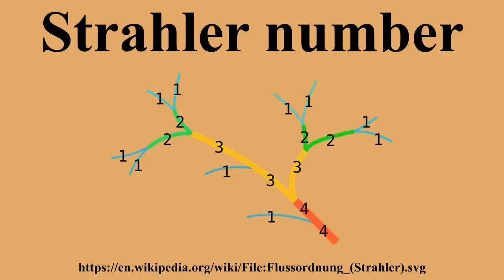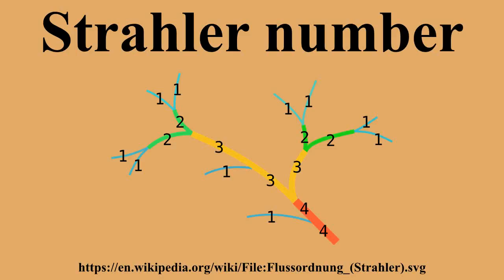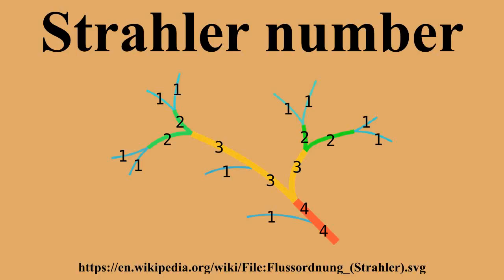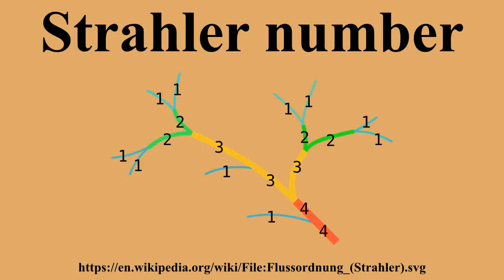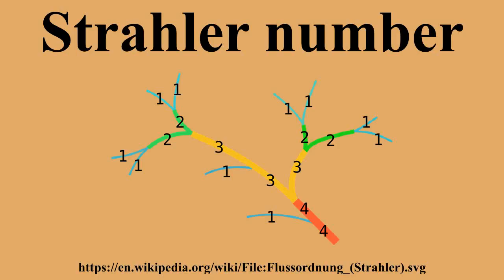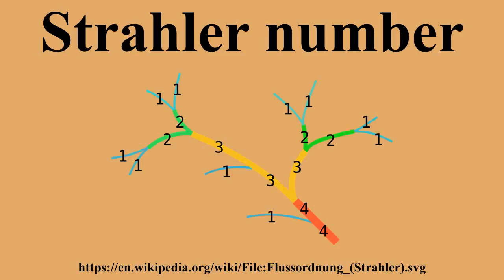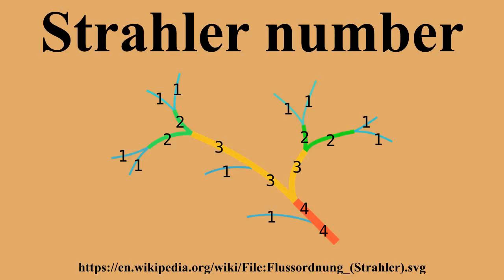Strahler number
Ad-free videos.

In mathematics, the Strahler number or Horton–Strahler number of a mathematical tree is a numerical measure of its branching complexity.These numbers were first developed in hydrology by Robert E.Horton and Arthur Newell Strahler ; in this application, they are referred to as the Strahler stream order and are used to define stream size based on a hierarchy of tributaries.They also arise in the analysis of L-systems and of hierarchical biological structures such as trees and animal respiratory and circulatory systems, in register allocation for compilation of high-level programming languages and in the analysis of social networks.

---Image-Copyright-and-Permission---
About the author(s): Kilom691
---Image-Copyright-and-Permission---